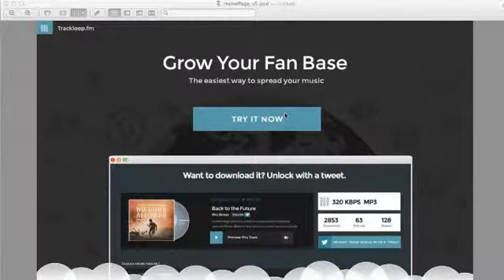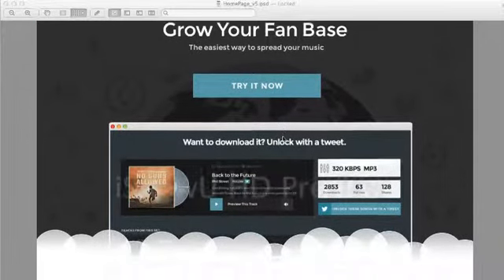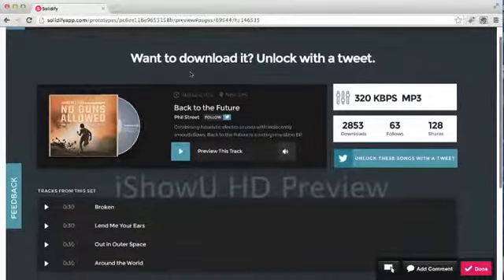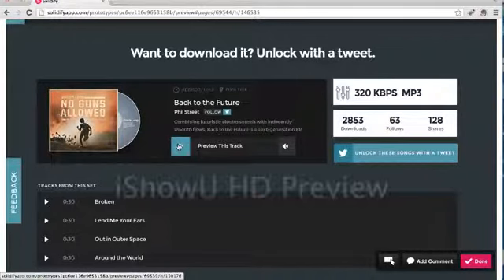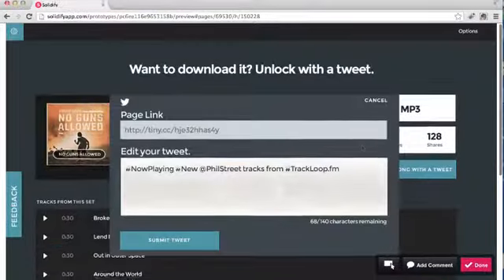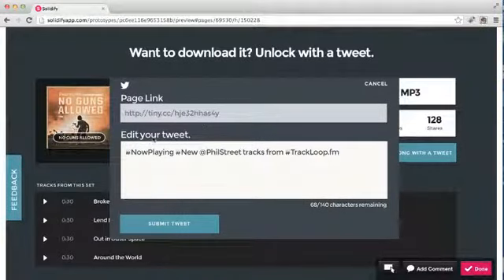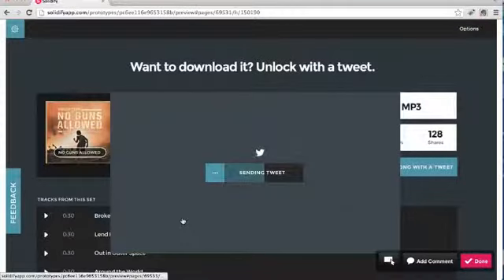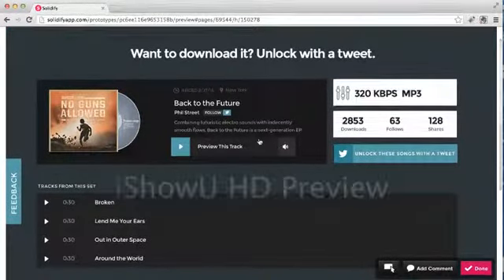Trackloop's Fan Perspective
Grow Your Fan Base. Trackloop helps artists grow their fan base by enabling user-referrals each time a fan downloads an artist's music.